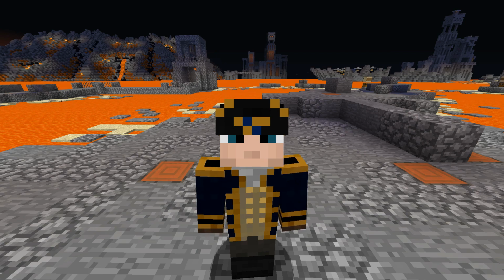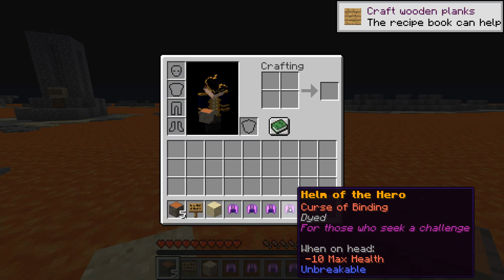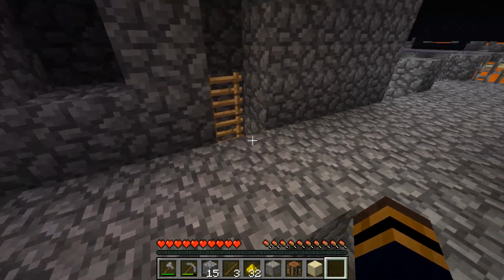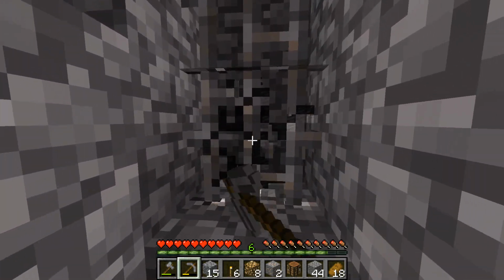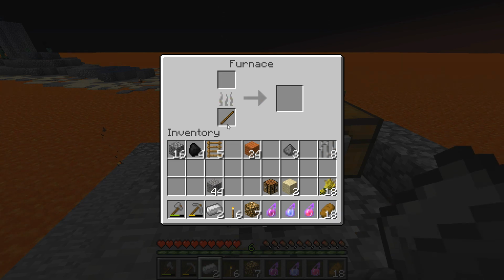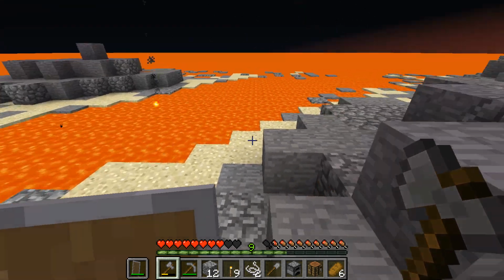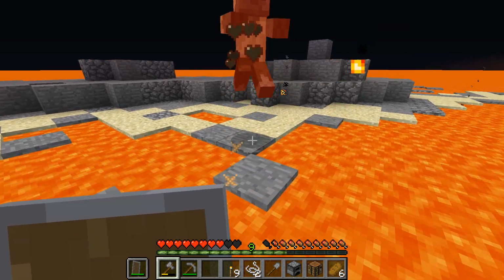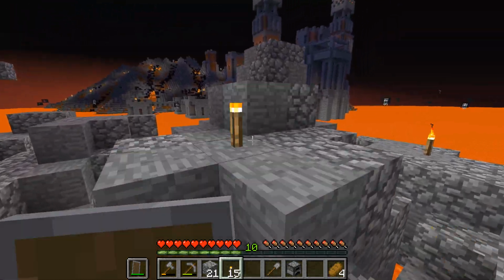Sea of Cinders | Ep 1 | SPIRALLING TO VICTORY | Minecraft 1.12 CTM challenge map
From the above forum post:

"Welcome to the Sea of Cinders, an inhospitable sea of lava dominated by a towering volcano. It is your mission to survive in this harsh landscape long enough to complete the monument.

Explore barren islands, towering fortresses, and massive volcanos in this Sea of Flame inspired CTM map.

This map is built to ease players into the difficulty many expect from a CTM with a difficulty curve that starts off easy and grows to a moderate difficulty as the map progresses.

The map has 8 objectives including a bonus objective.

This map is made to be played in Minecraft version 1.12. If you play it in another version it will not work properly."